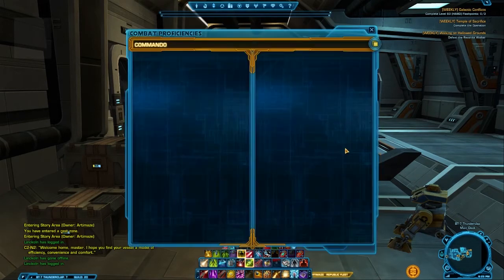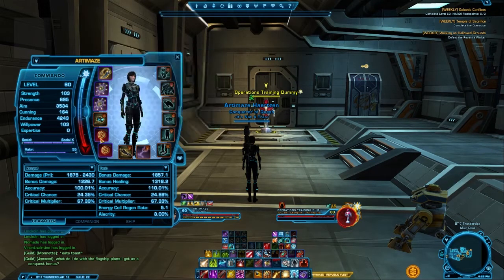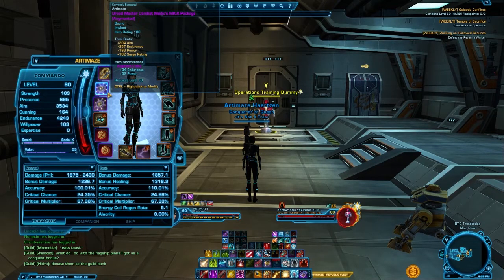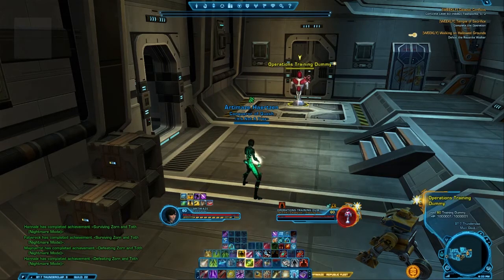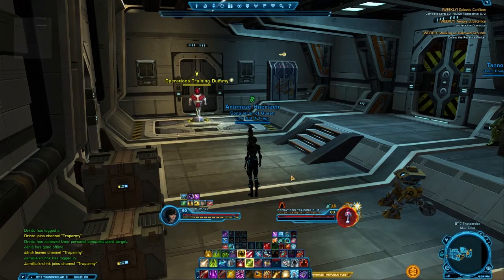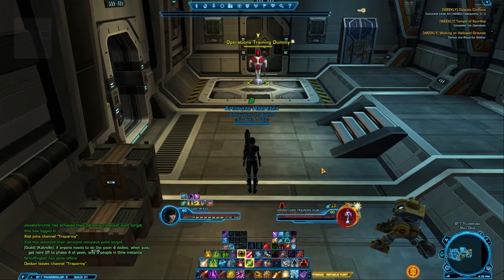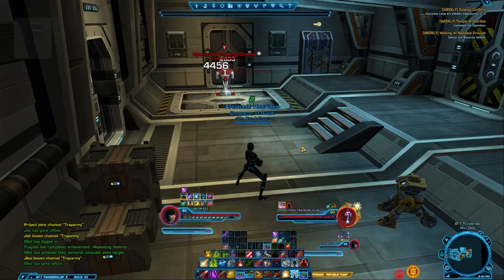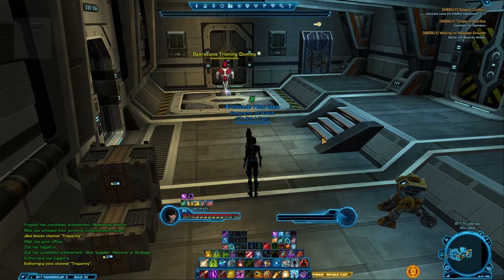Artimaze's Guide to 3.0 Gunnery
I did a guide to how I play the Gunnery Commando spec. Like I said in the video, I don't claim the way I play it is necessarily the best but it works for me and I do very well using my rotation and priorities.